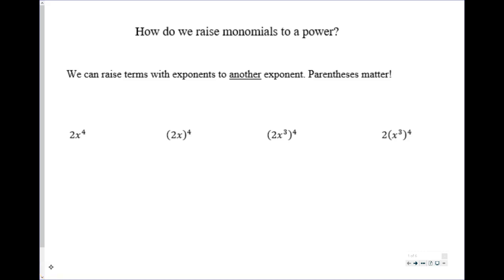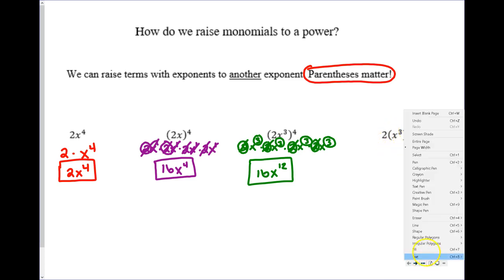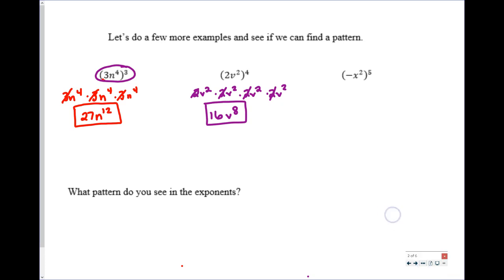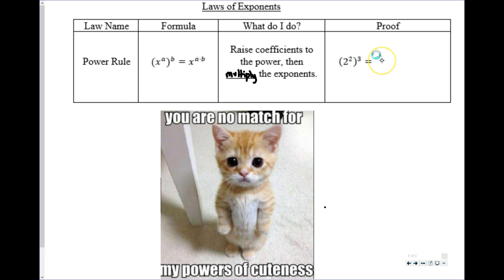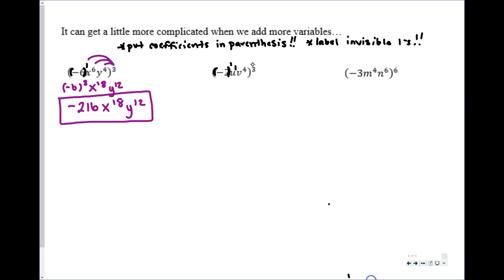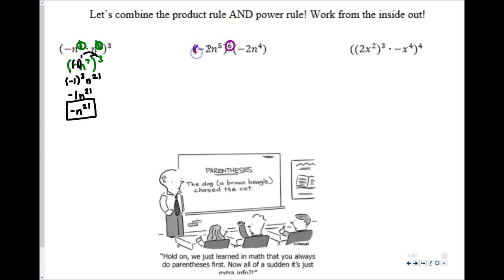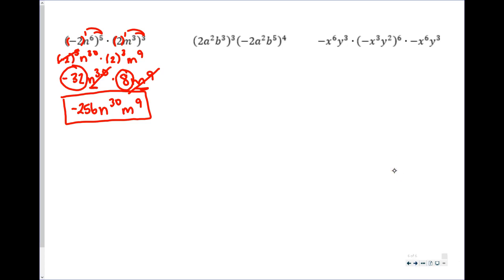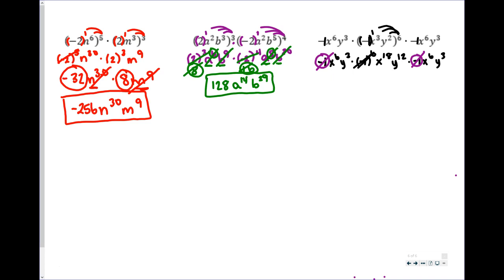8.3 Raising Monomials to a Power (Power Rule)